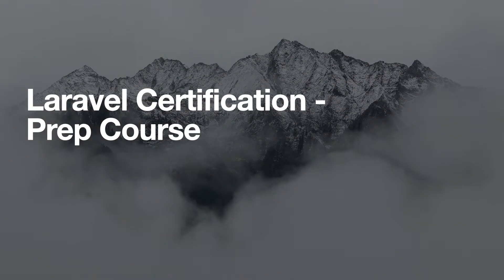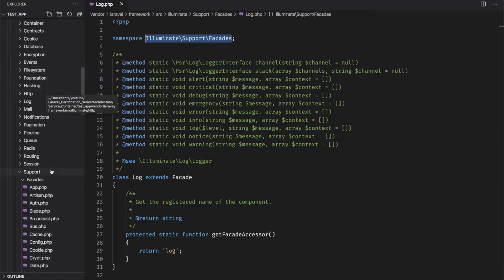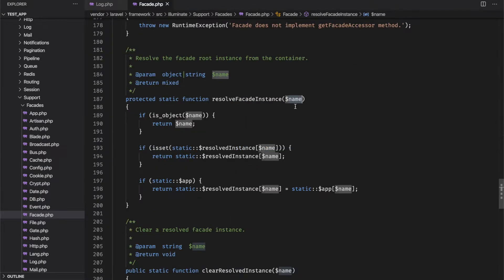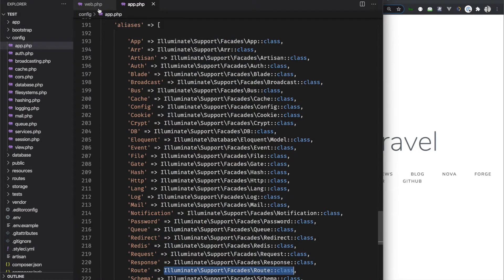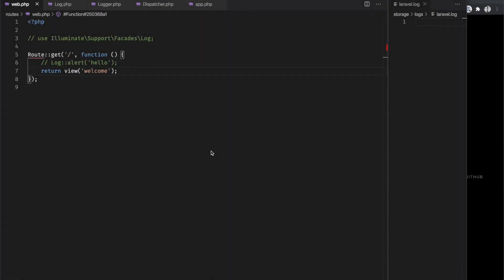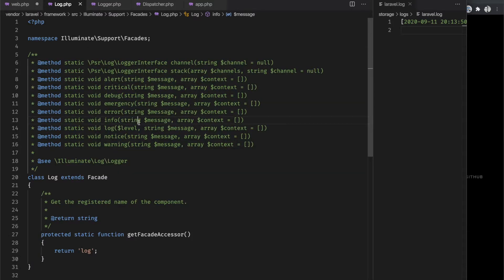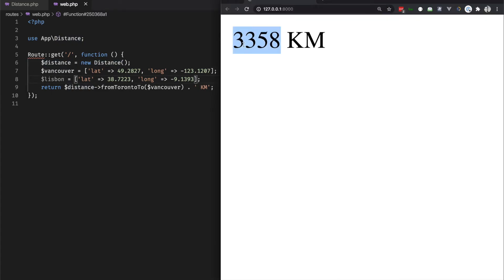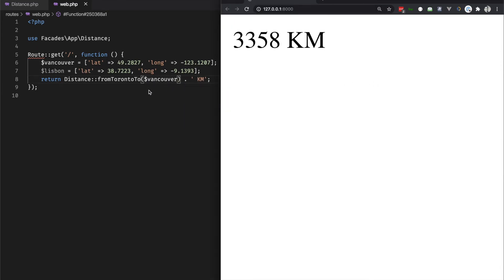Laravel Certification - Prep Course - Video 03 - Facades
This is the third video in a series going over each topic covered on the Laravel Certification exam Here we are discussing Facades as well as Real-Time Facades.

*Note that these videos are made completely by me based on the Laravel documentation and the opinions expressed therein are my own and do not necessarily reflect those of Laravel or any of its creators.

Intro: (0:00)
What is a facade?: (0:16)
How do facades work?: (1:22)
How can I use a facade?: (3:59)
How to debug a facade?: (6:02)
What is a real-time facade?: (8:40)
How can I use a real-time facade?: (8:55)
How do real-time facades work?: (10:45)
Thanks!: (12:00)